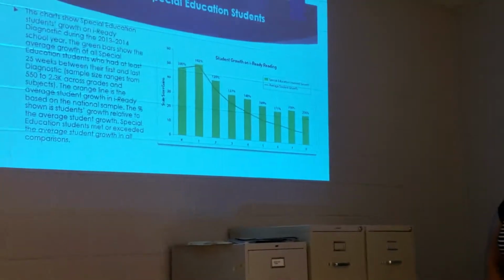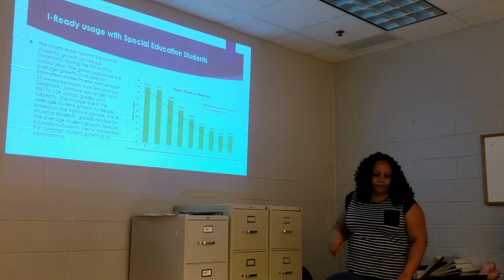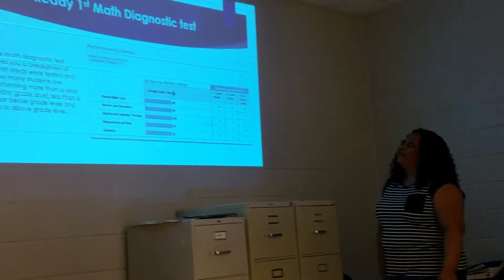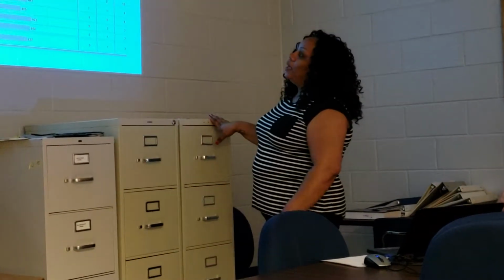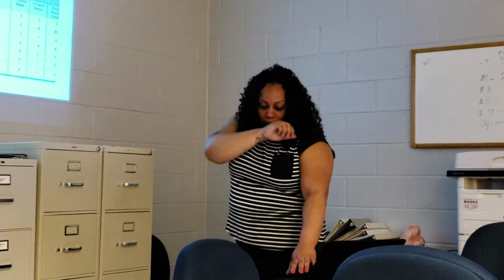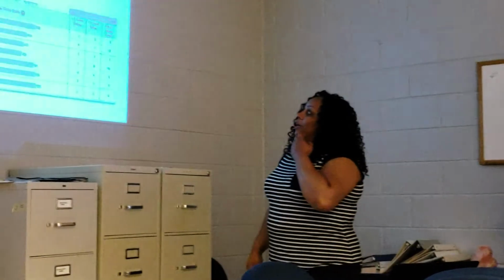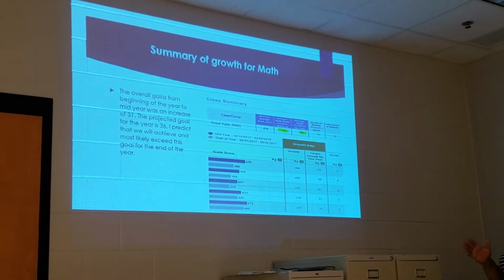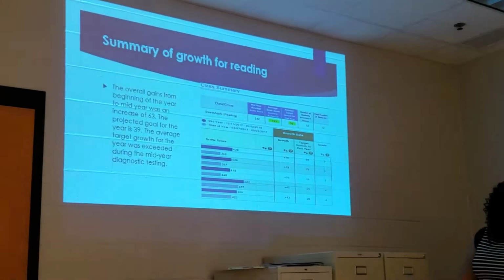iLead Long Term Project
iReady Implementation